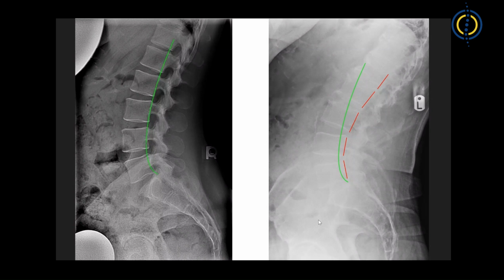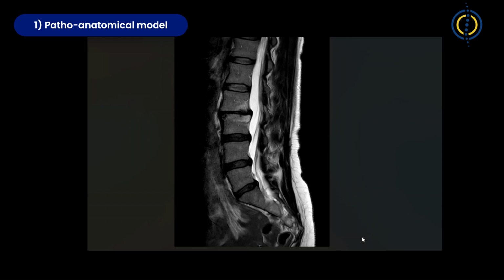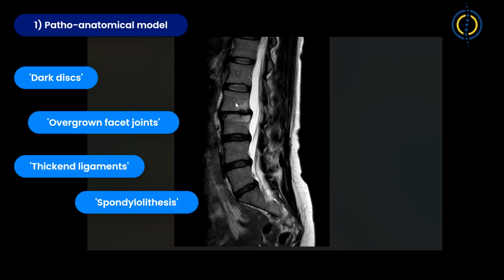Back pain isn’t just physical – The 2 models you need to know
The 2 main models of thinking about the causes of back pain are:
1. The Patho-anatomical model, which is what most practitioners focus on and
2. The Biopsychosocial model, which looks at all other factors that may be contributing.

Interestingly, research has shown that in most back pain troubled people, the findings on the scan (and therefore thinking about the anatomy) doesn’t often match the clinical picture. However it is still important to explore this area thoroughly, where an experienced clinician or practitioner knows how to interpret scan findings and truly understand if they actually match your clinical signs and symptoms. The Biopsychosocial model has been extensively researched and is helpful when the cause is not truly anatomical. In this video I discuss these 2 models and explain my approach. I have also linked (above) 2 video interviews I have had with well known practitioners who have researched these areas extensively.

There are multiple professionals (surgeons, physiotherapists, chiropractors, osteopaths and more) who treat back and spine problems. But often they work independent of each other and few patients have someone taking responsibility of overall oversight of care in a team. This is why I founded The Spine Multi-Disciplinary team (MDT), to bring all professionals of spine care together under my oversight as a surgeon to provide spine care that gets results.

TOTAL SPINE CARE THAT GETS RESULTS!

KEEPING PEOPLE MOVING